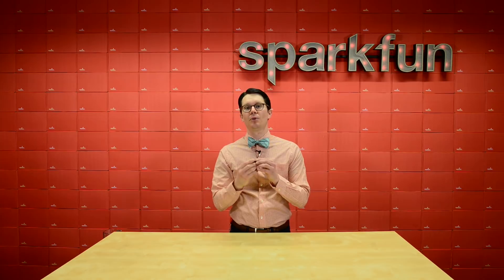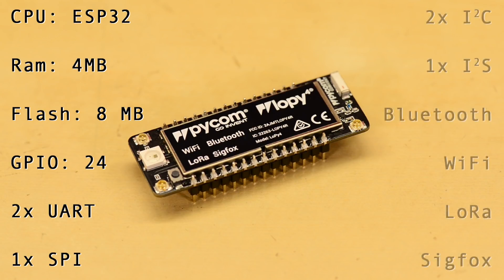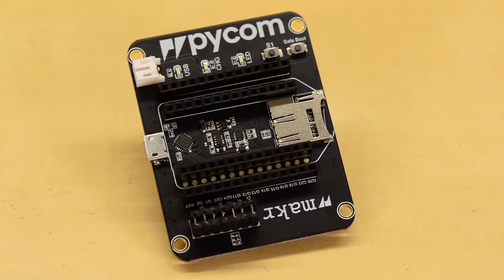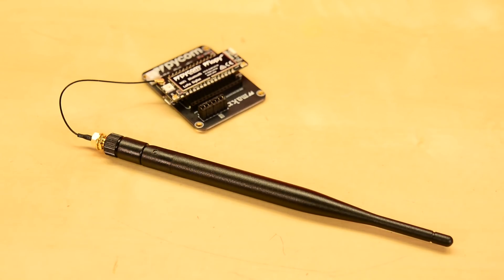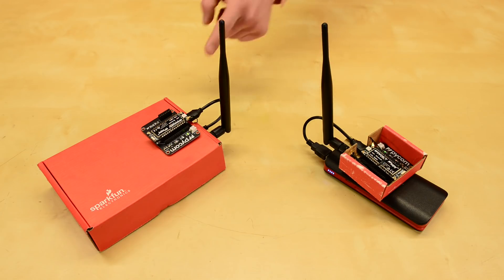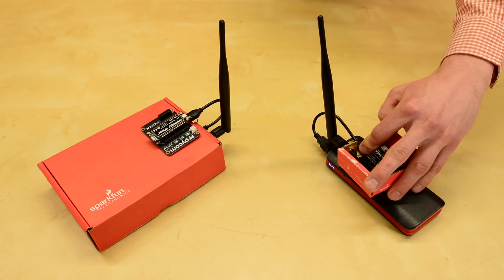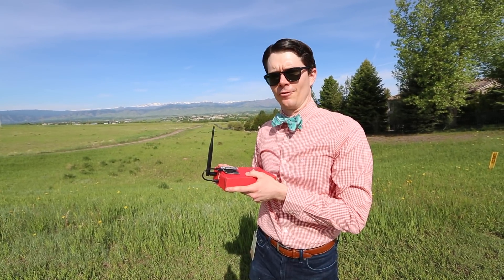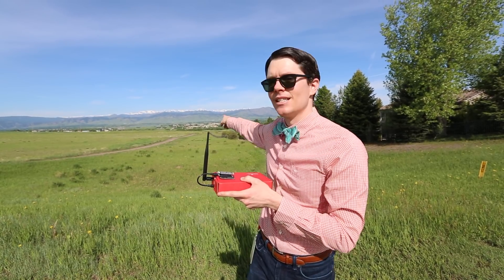Product Showcase: Pycom LoPy4 Development Board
Pycom LoPy4 Development Board

The LoPy4 is a compact quadruple network MicroPython enabled development board (LoRa, Sigfox, WiFi, Bluetooth). It’s the perfect enterprise-grade IoT platform for your connected Things. With the latest Espressif ESP32 chipset the LoPy4 offers a perfect combination of power, friendliness, and flexibility. Create and connect your things everywhere. Fast.

The LoPy4 can act as a LoRa nano gateway and a multi-bearer (LoRa, Sigfox, WiFi and BLE) development platform suitable for all LoRa and Sigfox networks around the globe. It is programmable with MicroPython and the Pymakr plugins for fast IoT application development, easy programming in-field and extra resilience with network failover. You can also configure the LoPy4 in raw LoRa mode to send packets directly between LoPy4’s. The best blend of speed to deployment and access to new LPWAN networks rolling out across Europe, USA, Africa and India. The LoPy4 is CE, FCC approved, LoRaWAN and Sigfox certified.

Note: Using the LoRa or Sigfox radio without the external antenna can lead to damage of the device and is therefore not recommended.